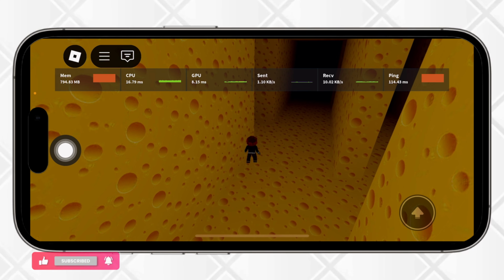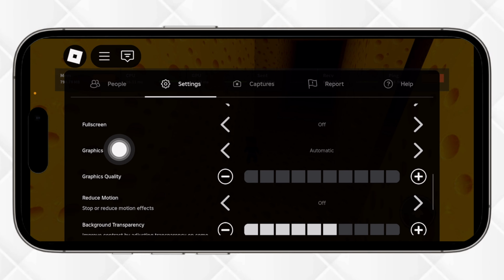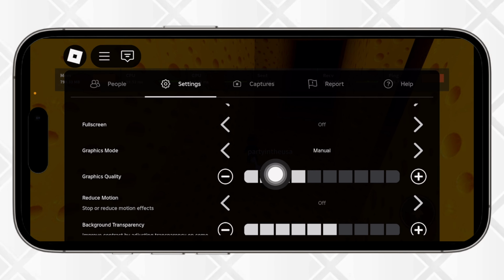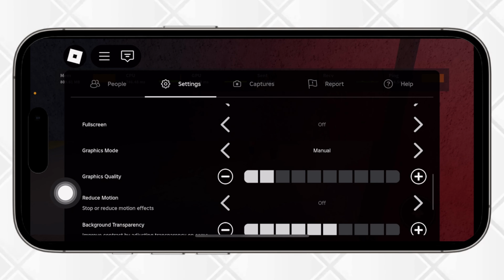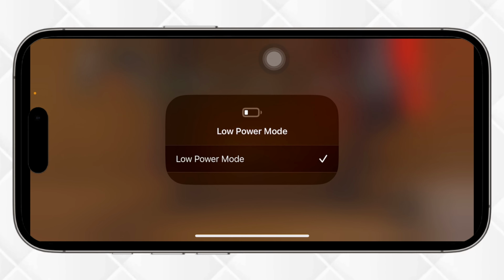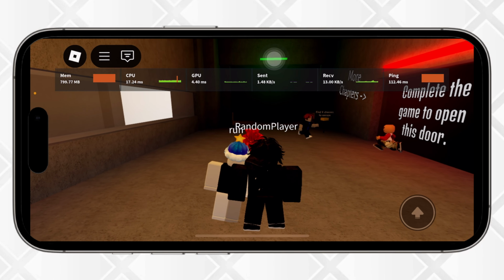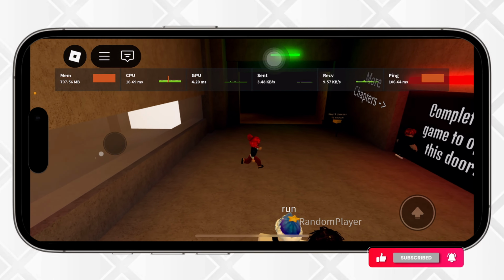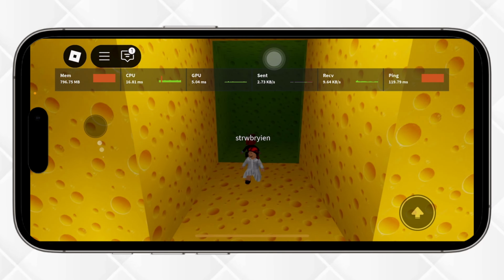How To Fix Lag In Roblox Mobile - Full Guide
Is your Roblox Mobile experience being ruined by lag? This full guide for 2025 will show you how to fix lag in Roblox Mobile and optimize your device for smooth gameplay. Whether it's due to poor internet, device performance, or in-game settings, this tutorial covers all the fixes you need for a lag-free gaming experience.

What You'll Learn in This Video:

How to adjust Roblox settings to reduce lag.
Optimizing your device’s performance for Roblox Mobile.
Tips for improving internet connectivity.
Troubleshooting other factors causing lag in Roblox.

Lag can ruin your gaming experience, but this guide ensures you can identify and fix the common issues causing lag in Roblox Mobile, so you can enjoy smooth gameplay anytime.

Chapters:
0:00 - Introduction
0:10 - How To Fix Lag In Roblox Mobile